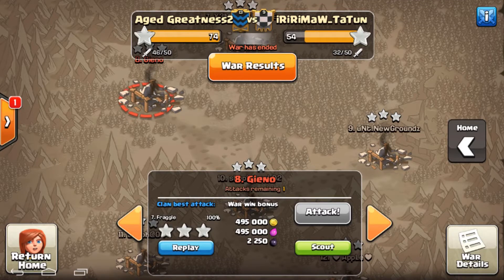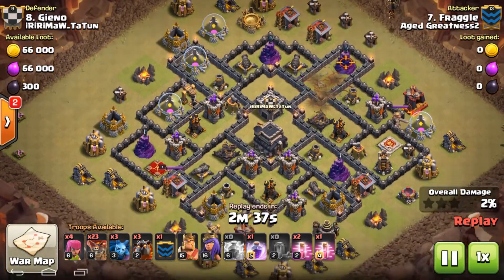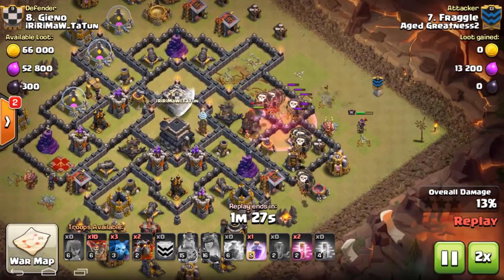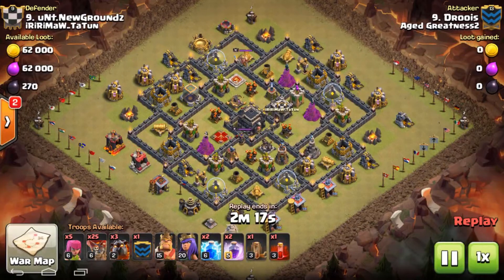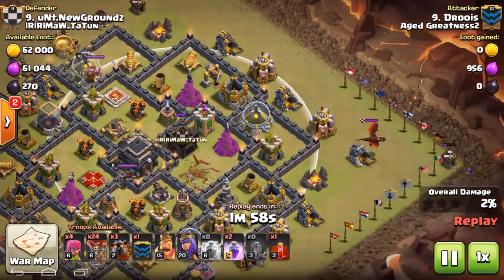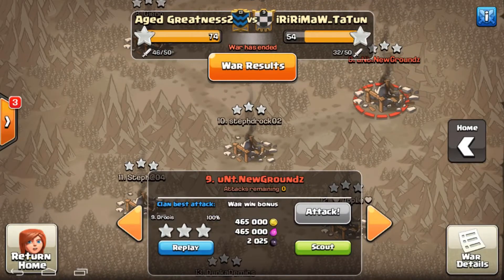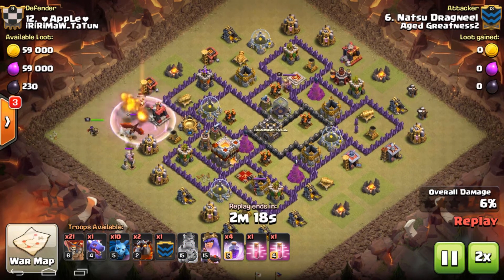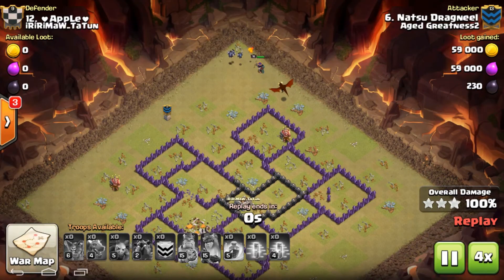BEAT ANY TH9 - LALLOON - BEST ATTACKS - 2017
3 examples of the lalloon attack for you guys.

A great strategy for war attacks.